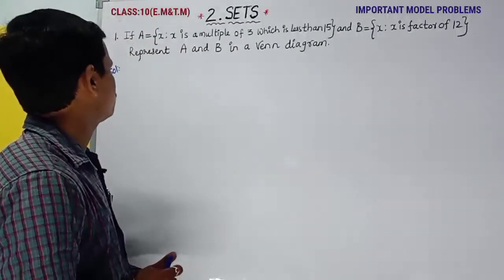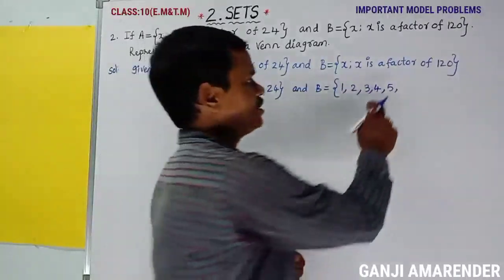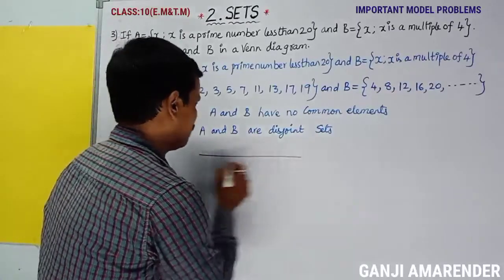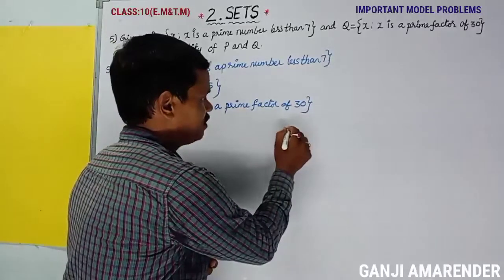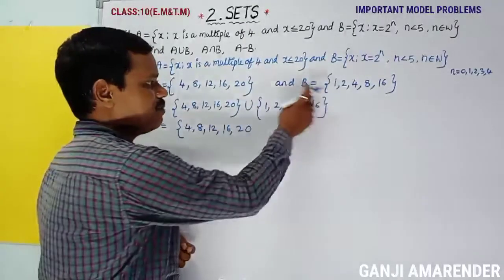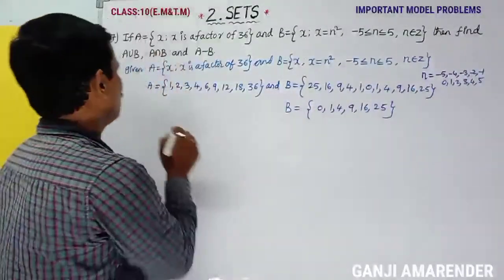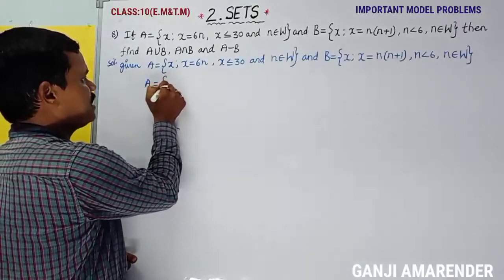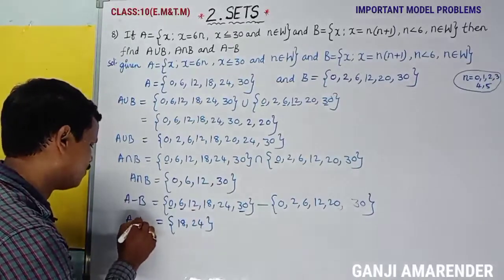10th,MATHS, SETS( SHORT ANSWER QUESTIONS, PART-1,ABHYASA DEEPIKA, SCERT) EXAM PREPARATION